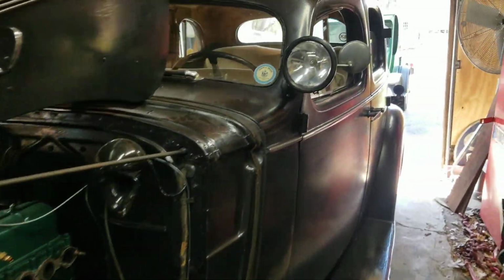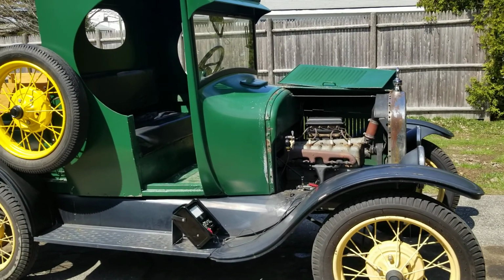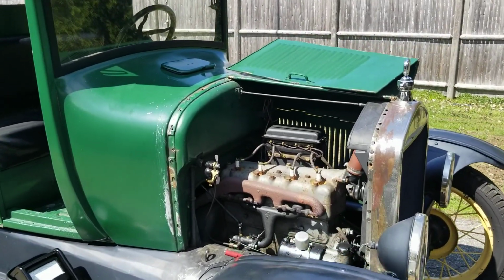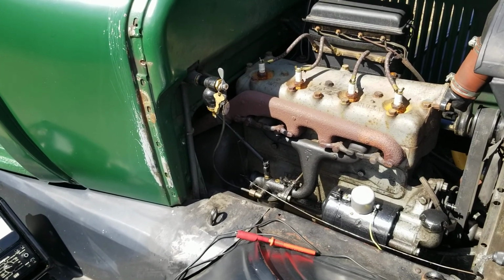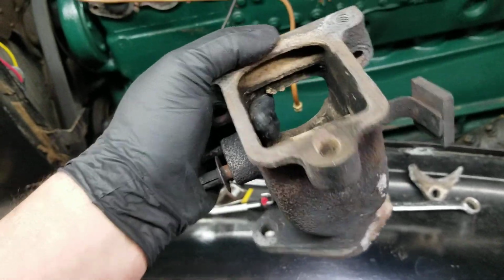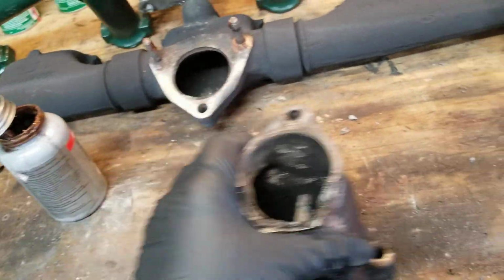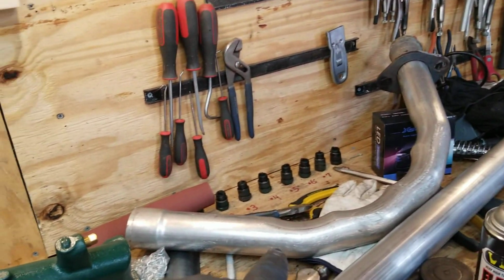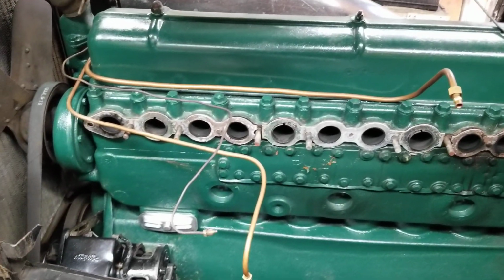April Fleet Update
A quick update of what I have been up to over the winter. Much more to come.